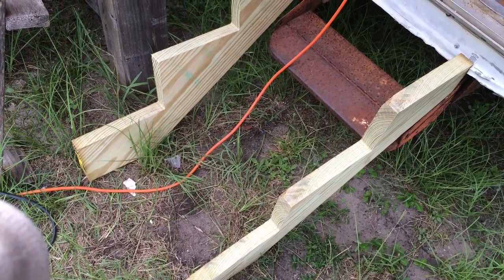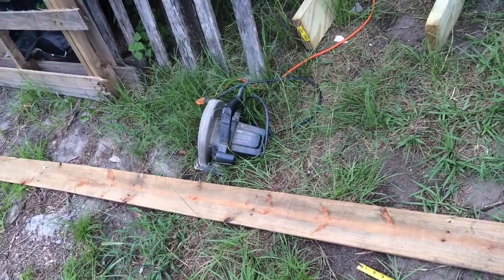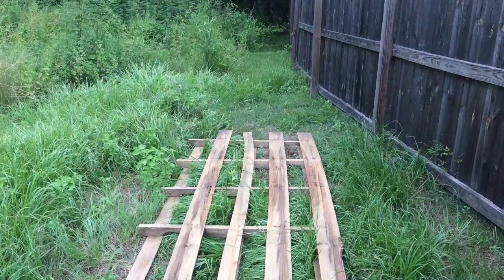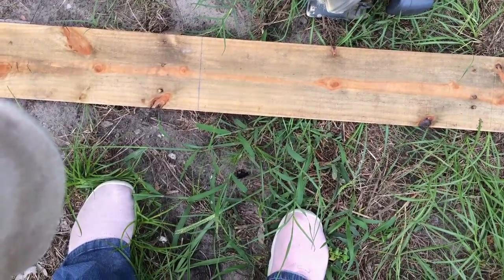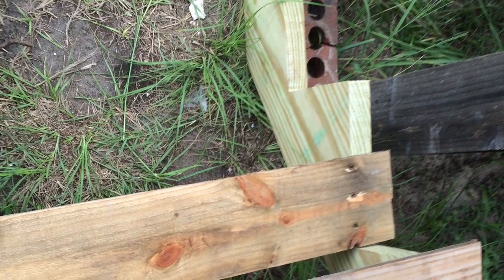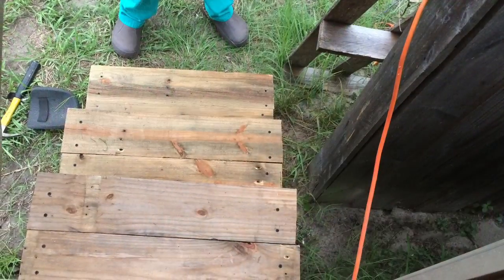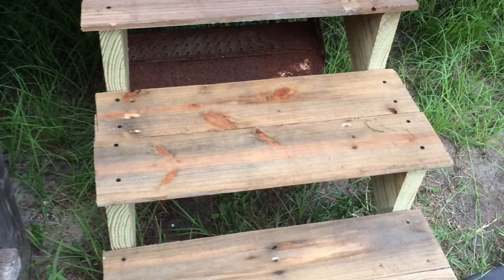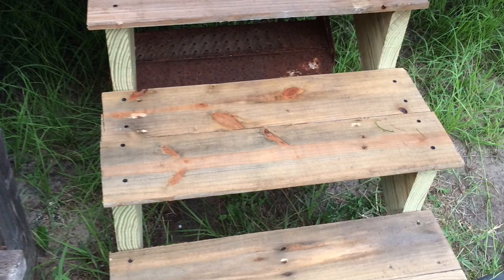Cheap but nice stairs made from reclaimed wood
A simple how to from a novice carpenter. It only took 35 min and $14  to make lil stairs to the tiny house:)!